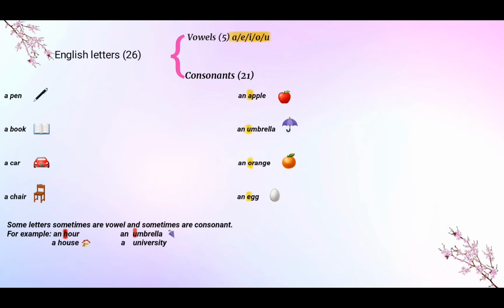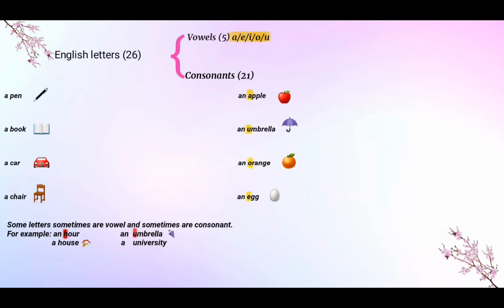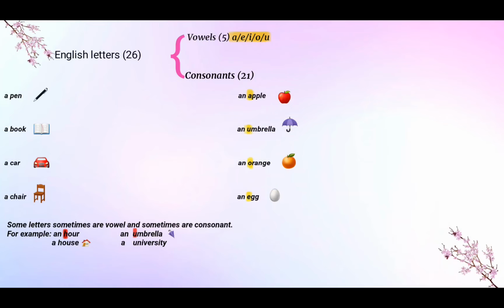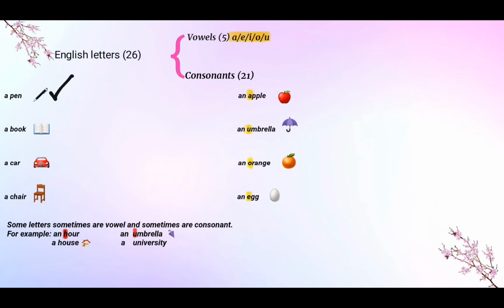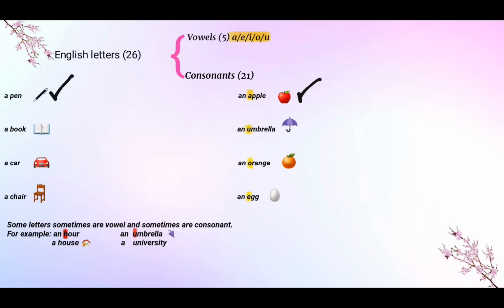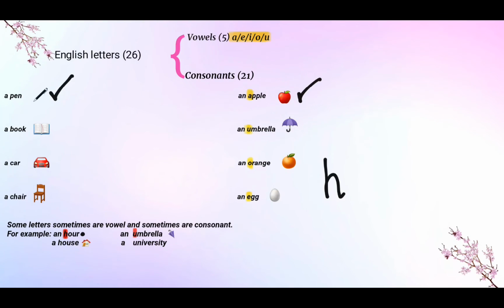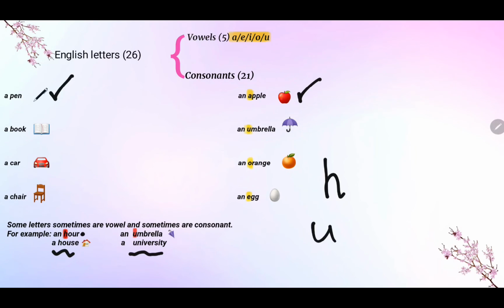English for beginners A1 lesson 2️⃣ 🇬🇧🇺🇲 (vowels and consonants/a or an)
Don't forget to leave comments for me...